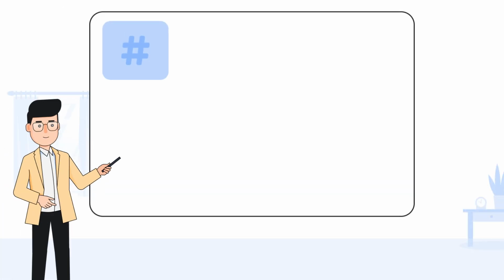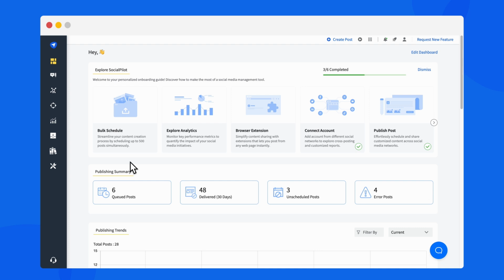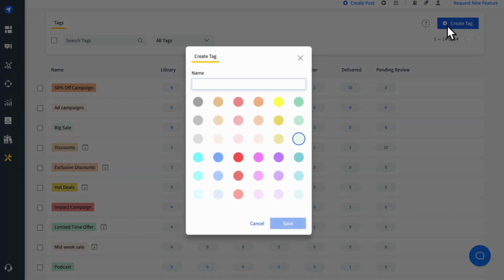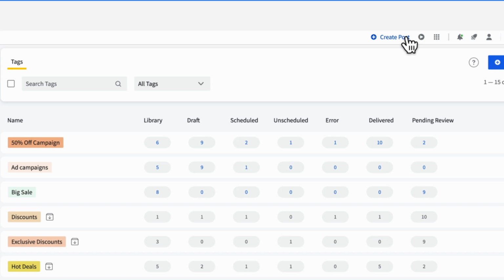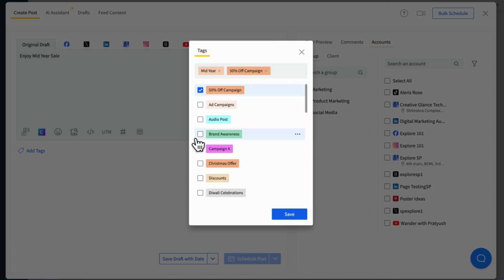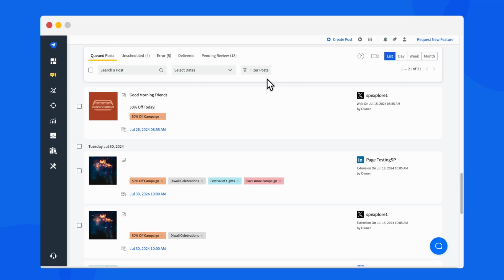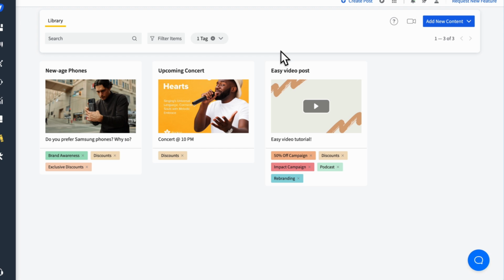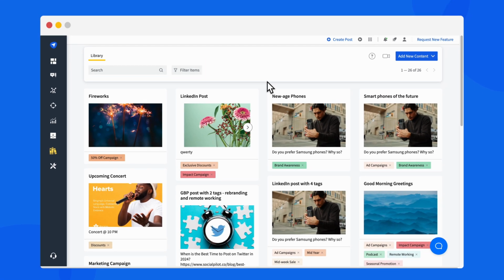How to Add Tags in SocialPilot | A Step-By-Step Walkthrough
Discover how the 🔖 Tags feature in SocialPilot helps build an organized and searchable library of content, smartly categorized based on relevant topics, campaigns, or post types.

Watch the video and become a pro in managing content in SocialPilot using Tags. 💡🎬

✅ Get insights into how you can Add, Edit, or Delete Tags and manage them all in one place.

✅ Discover how to create an archive of commonly used Tags to ensure everyone uses the same library for categorizing content.

✅ Acquire practical tips on how to create new posts with Tags from the Create Post screen.

✅ Gain an understanding of how you can use Tags across the SocialPilot workflow, including Drafts, Queued Posts, Content Library, and Calendar.

Why Use Tags in SocialPilot?

SocialPilot makes organizing content and planning campaigns simpler as well as efficient. No other tool makes content categorization this intuitive or effective - perfect for marketers aiming for precision in their social media strategy.

✅ Make filtering and finding content on specific topics easier, saving time and effort.
✅ Improve teamwork by creating a commonly used Tags library that everyone can use to label content based on topic, campaign, or post type.
✅ Make visualizing the content strategy for social media simpler and more efficient with Tags on Calendar.
✅ Repurpose past social media posts around a specific topic from the Content Library.

Key Insights

00:23 - 00:37 - How to Access and Set Up Tags
00:37 - 01:00 - Creating and Color-Coding Tags
01:00 - 01:28 - Adding Tags to New Post
01:28 -  01:40 - Managing Tags in Queued Posts and Drafts
01:40 - 01:49 - Filtering Posts by Tags in the Content Library
01:49 - 02:15 - Add Tags to Posts From the Library

Start organizing your content, plan your campaigns, and collaborate with your team members by adding Tags to your content. 🚀

🛠️ Need help?

Visit our help center or contact our support team for personalized assistance.